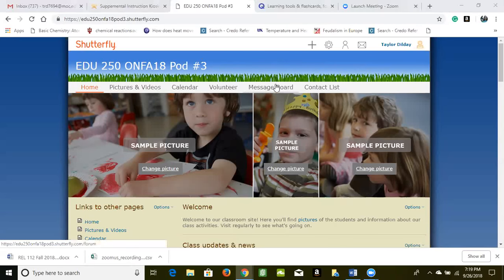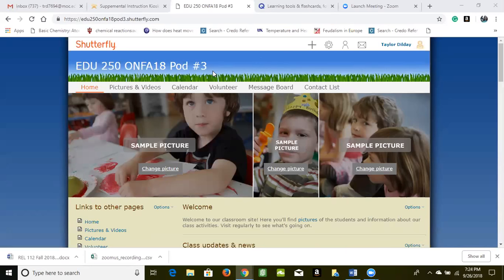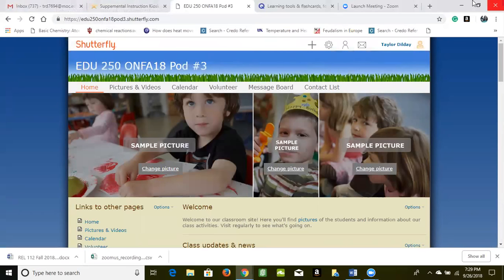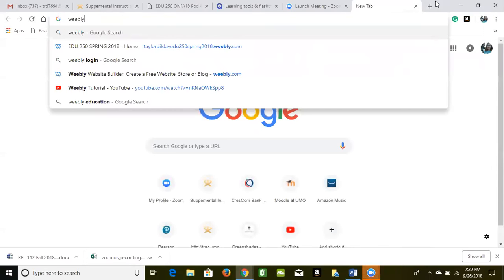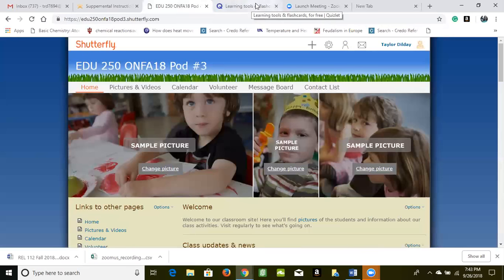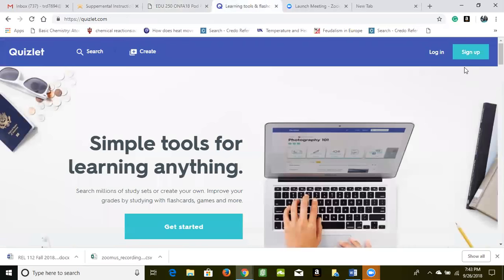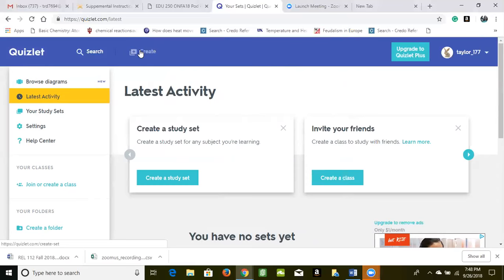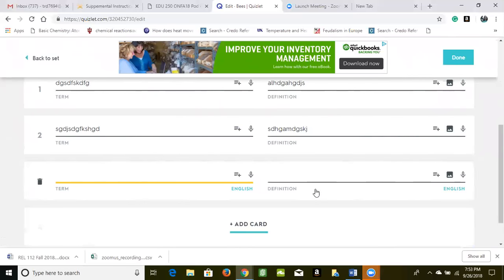EDU 250 ECE SI Pod 3 09 26 2018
Week 5 SI for Pod 3